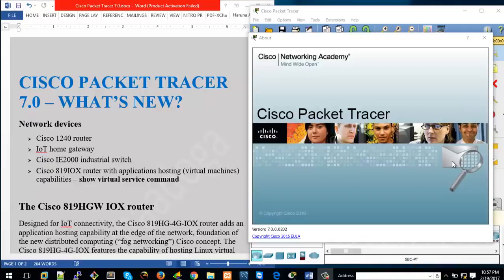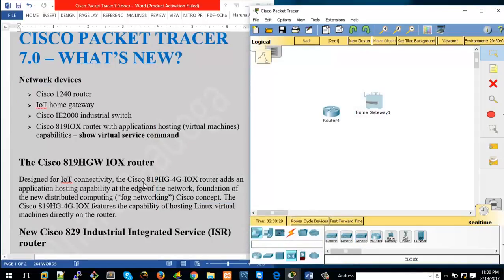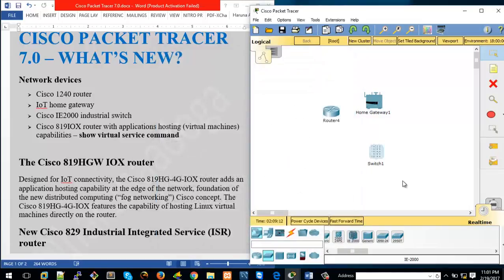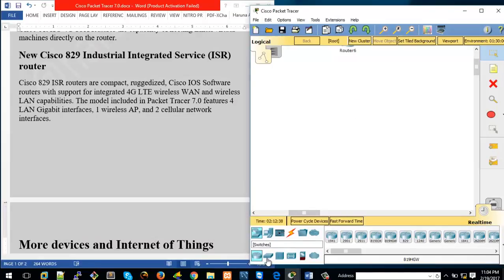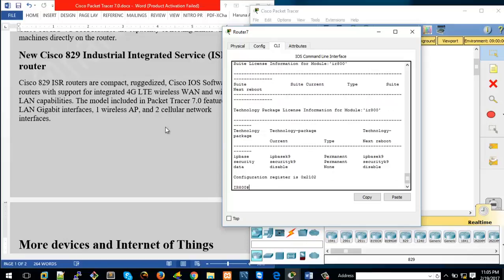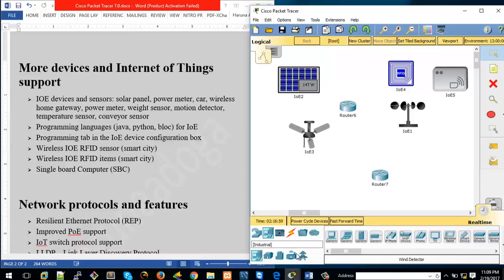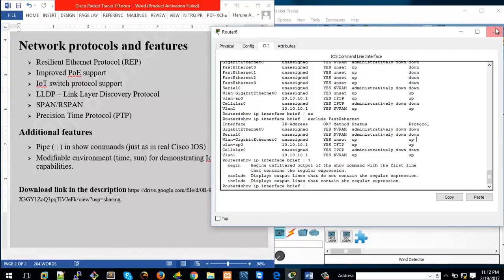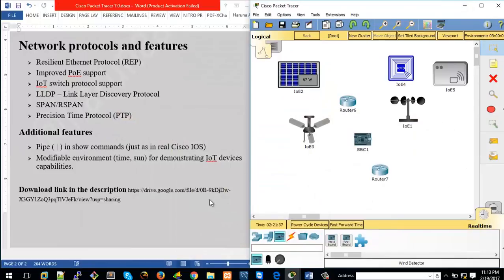Cisco Packet Tracer 7 New features and Internet of Things Devices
This video presents the new features and devices added to Cisco Packet Tracer 7.0, from new industrial switches to routers and Internet of Things devices for creating smart homes and smart cities.